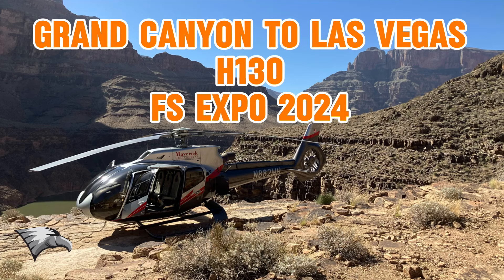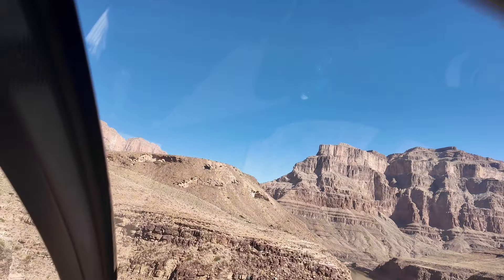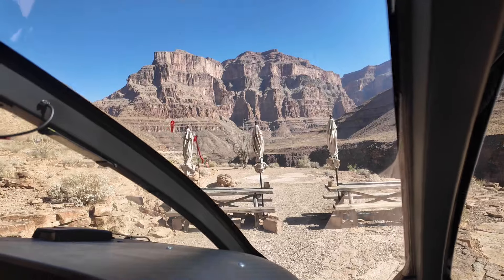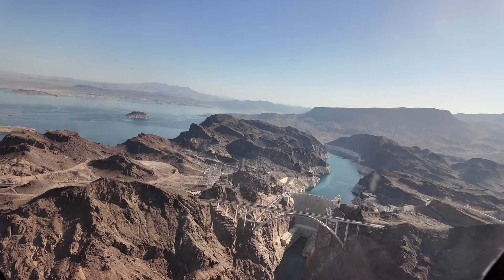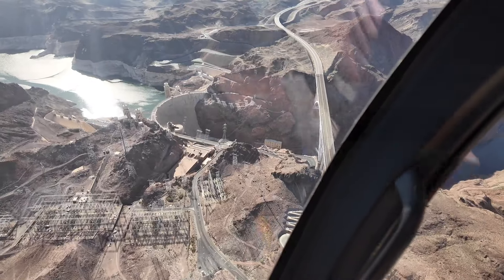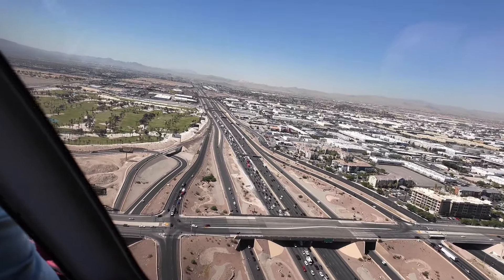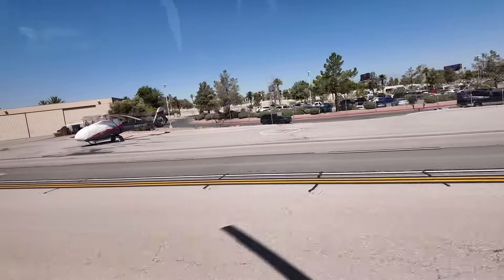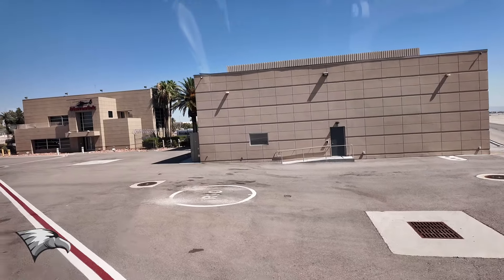Arriving in Las Vegas by Helicopter | Ready for FSExpo 2024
Via the Grand Canyon and on to Las Vegas to get ready for FSExpo 2024 which kicks off on Friday 22nd June.

✈  Simhanger is an Ambassador for Navigraph